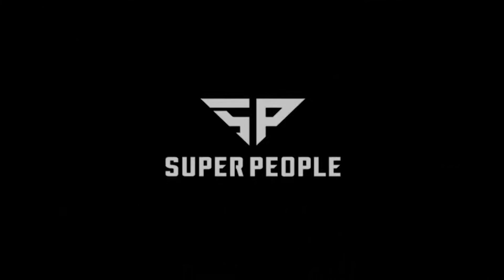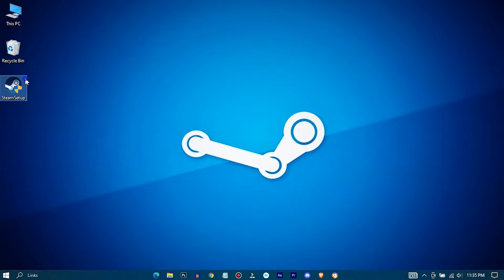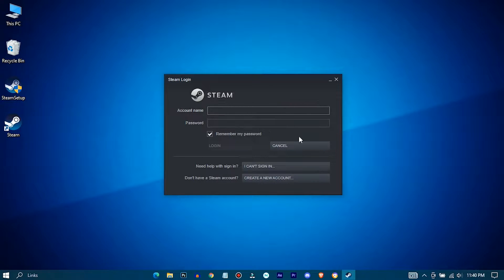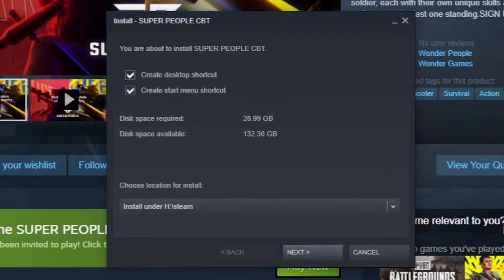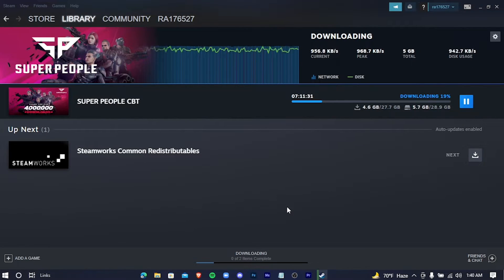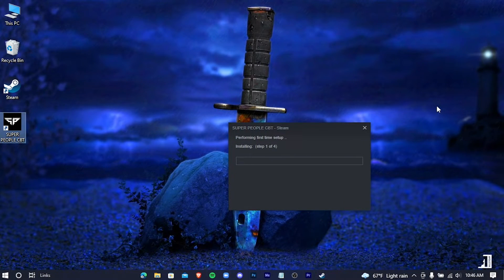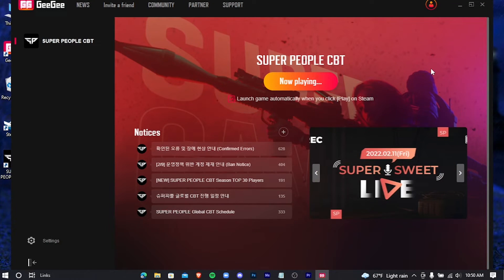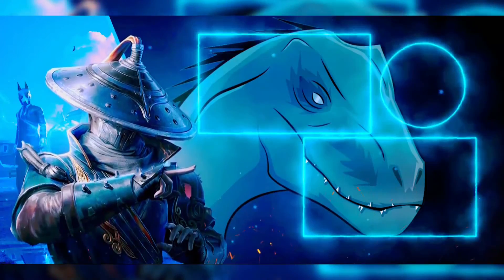How To Download Super People ✅ In 2022 | New Battleroyale Game!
Download a new free battleroyale game Super People

In SUPER PEOPLE, take control of a super-soldier, each with their own unique skills and special abilities. Battle it out with other players and survive until you are the last player or squad standing. ... Every match offers an opportunity to for different strategy and various skill paths to get stronger.

In this video, I'll show you step by step process to download and install super people on your pc. So to download it, at first, we're gonna download and install steam. After that we're gonna download super people game there. Keep in mind that this is a very high end game, and to run it your device must meet the minimum requirements of super people game.

Here are the minimum requirements to run super people:-
OS: 64-bit Windows 10
Processor: Intel Core i5-4430 / AMD FX-6300
Memory: 8 GB RAM
Graphics: NVIDIA GeForce GTX 960 / AMD Radeon R7 370
DirectX: Version 12
Network: Broadband Internet connection
Storage: 40 GB available space

In my case, my device doesn't meet the minimum requirements to run this game, so I couldn't show any gameplay of my own in this video. And I am extremely sorry for that.

Timestamps:-
0:00 Introduction
0:23 Downloading Steam
1:08 Installing Steam
2:08 Creating Steam Account
3:20 Downloading Super People
5:15 Installing Super People
6:00 Verifying Number
6:38 Opening Game
7:05 Bye Bye

RAM: 8 GB DDR4
Processor: Intel Core i5 7200U CPU @ 2.50 Ghz   2.71Ghz
HDD: 1 TB
SSD: 100 GB
Operating System: Windows 10 Pro
Graphics Card: Intel HD Graphics 620
Screen Resolution: 1366*768
Refresh Rate: 60 Hz